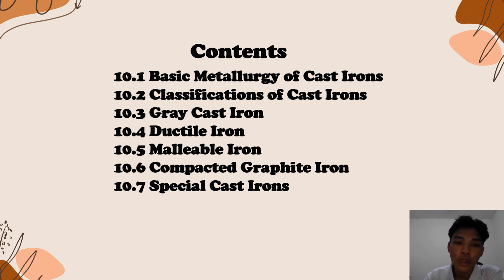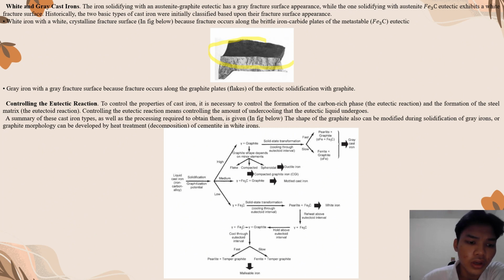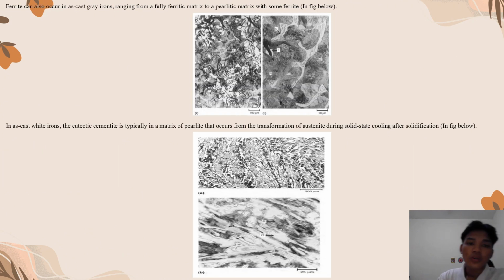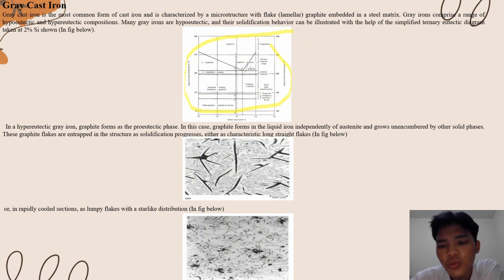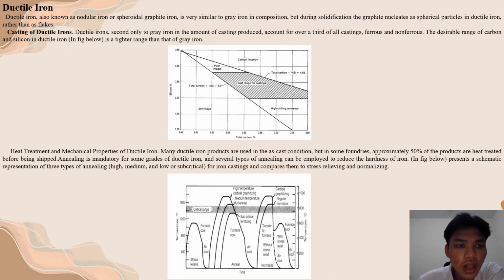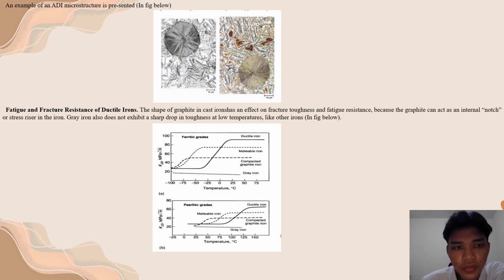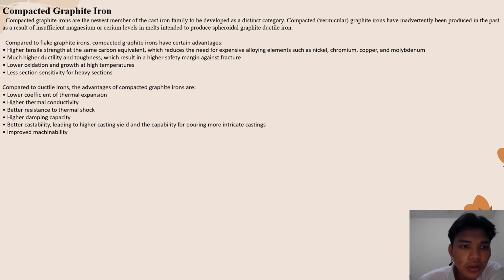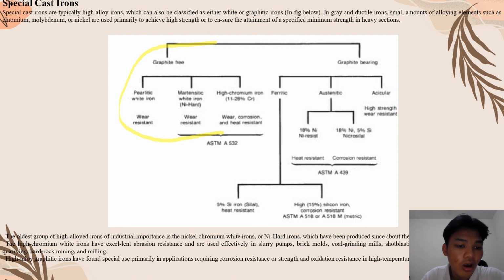TUGAS PRESENTASI MATERI METALURGI (CAST IRONS)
Om Swastyastu
Assalamualaikum Warahmatullahi Wabarakatuh
Syallom
Namo Budaya
Dan Salam Sejahtera Untuk Kita Semua

Perkenalkan Kevin Elkana Silitonga
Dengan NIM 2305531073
Prodi Teknik Mesin
Fakultas Teknik
Universitas Udayana
Mata kuliah Metalurgi yang diampu oleh Prof. Dr. Tjokorda Gde Tirta Nindhia, ST,MT M,Eng
Dalam mata kuliah kali ini, saya membawakan suatu presentasi terkait materi “CAST IRONS” yaitu Besi Cor . Referensi materi, saya ambil dari sebuah buku online berjudul “Metalurgy for The Non-Metalurgist” Seccond Edition yang telah diedit oleh Arthur C. Reardon. Dalam buku tersebut saya mengambil Bab Cast Irons. Selamat menyaksikan video presentasi dari saya, saya memohon maaf bila terdapat kekurangan, kesalahan kata, maupun jika tidak disengaja menyinggung perasaan penonton. Semoga materi yang saya sampaikan bisa diterima oleh penonton video presentasi ini.
Terkhusus untuk Prof. Dr. Tjokorda Gde Tirta Nindhia, ST,MT M,Eng, semoga video presentasi dari saya bisa diterima dan jika ada kekurangan bisa dimaklumi.
Terima Kasih saya ucapkan saya tutup dengan

Om Shanti Shanti Shanti Om
Walaikumsalam Warahmatullahi Wabarakatuh
Syallom
Namo Budaya